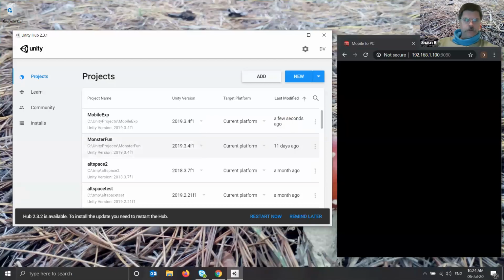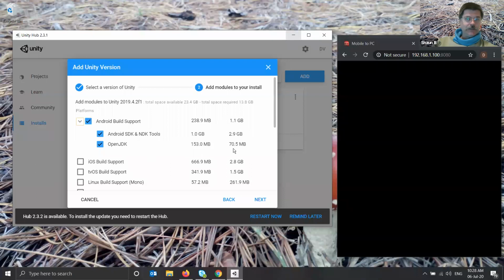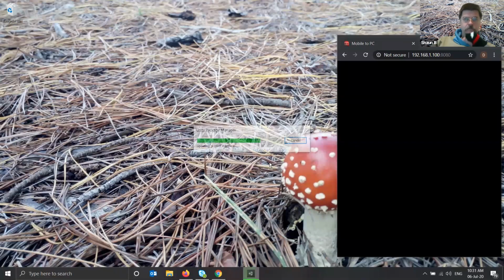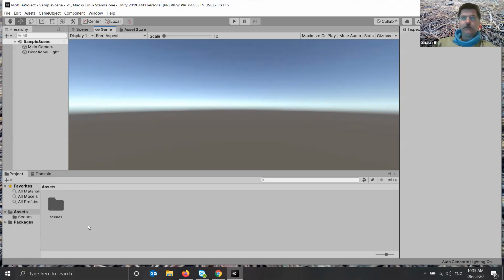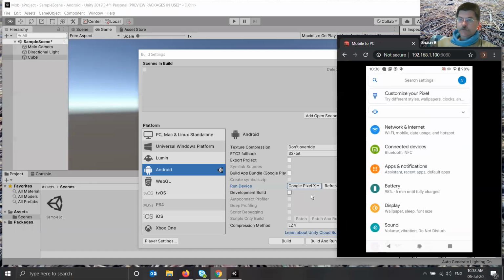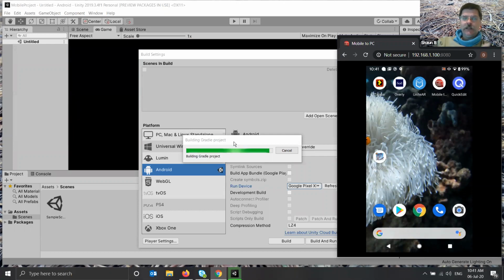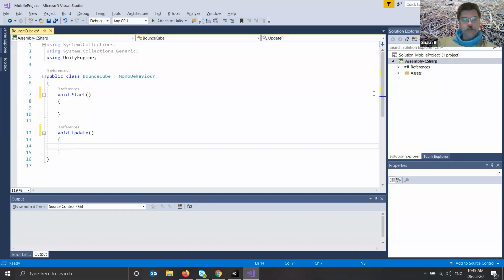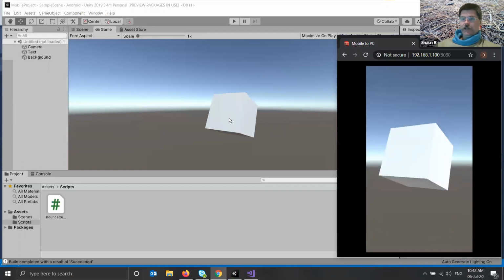Mobile and UX Technologies: Deploying mobile applications